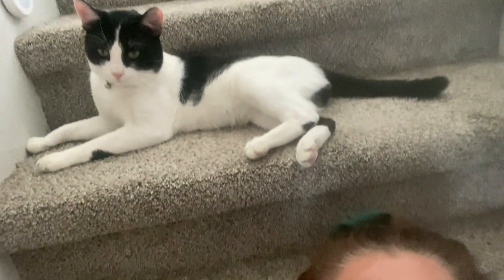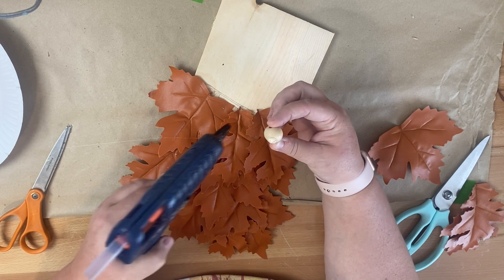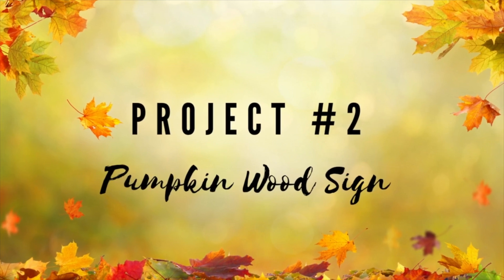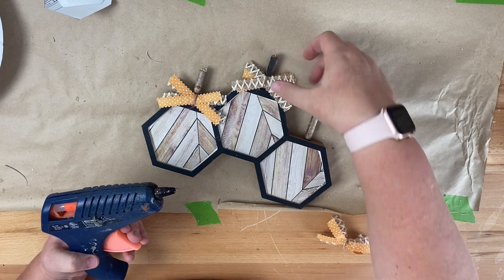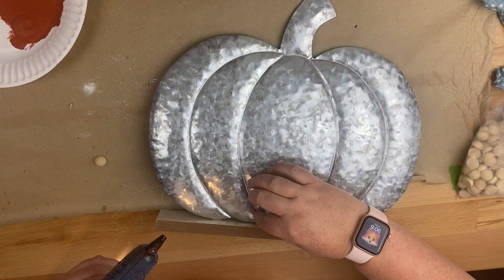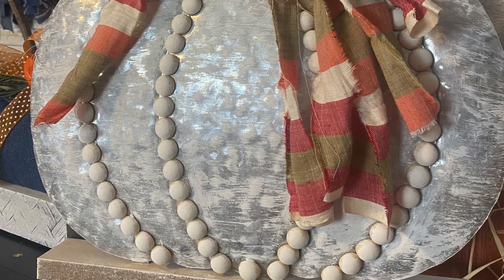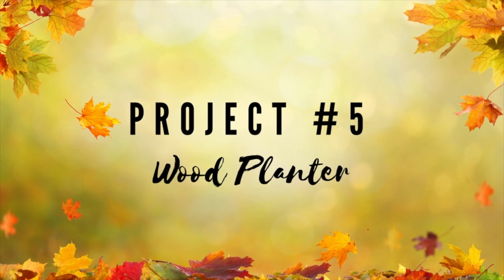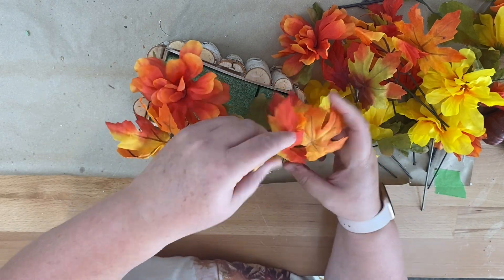🍁 5 *STUNNING* Shabby Chic Farmhouse Fall DIYS! Dollar Tree Farmhouse Fall DIYS!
BRILLIANT Way to use DOLLAR TREE Fake Leather Leaves + DOLLAR TREE FALL DIYS!
Thanks for joining me in todays video! We will be creating Fall DIYS using Dollar Tree products! These are all items that you can find right now in your local Dollar Tree! Come along and craft with me! I cant wait for you to see what I made!

Supplies:
Wooden Beads
Wooden Half Beads
Wooden Sticks
Cream Buttons
Timestamps:
00:00 Intro
00:55 Leaf Gnome
03:04 Pumpkin Wood Sign
05:25 Metal Pumpkin Sign
06:36 Shabby Pumpkin Wood Sign
08:36 Wood Planter
09:47 Outro
2844 E. Main St., Ste. 106 # 288